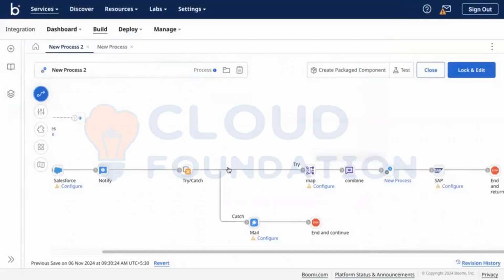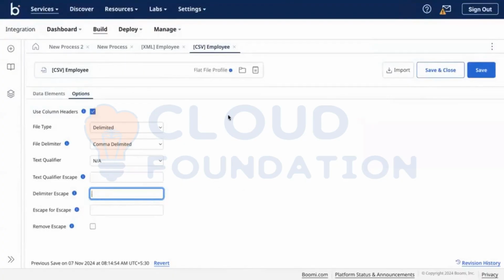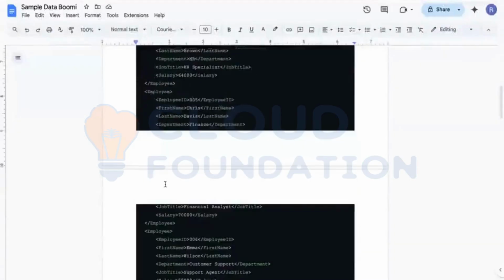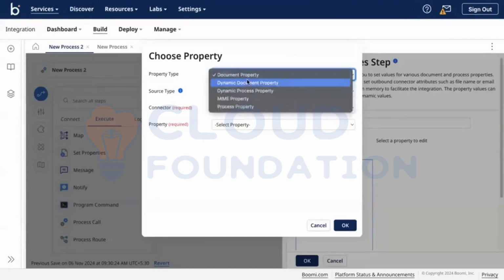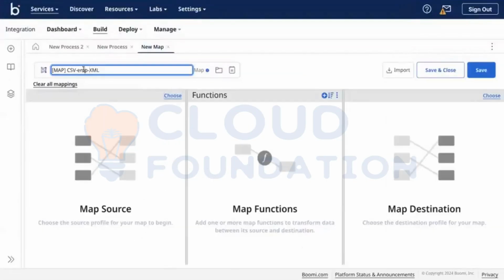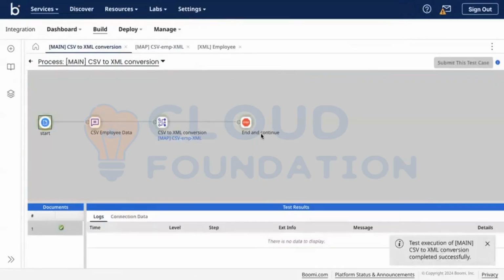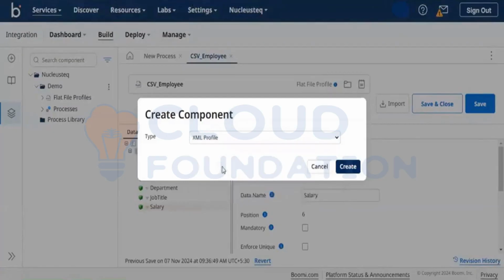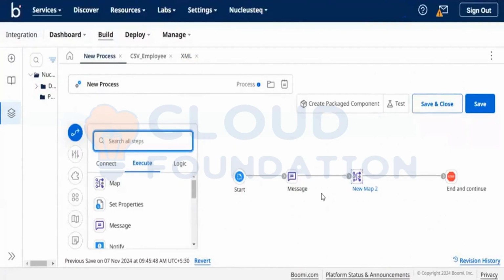Types of Data Profiles in Boomi | Boomi online training | CloudFoundation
🎉 Ready to Master Data Profiles in Boomi? 🎉
Whether you're a beginner or brushing up your skills, this video is your go-to guide on Types of Data Profiles in Boomi — a core concept in any Boomi integration! 🧠💼

✅ 🧾 What Are Data Profiles in Boomi? – Understand the foundation of handling structured data within the platform 🔍📊
✅ 📂 Different Profile Types – XML, JSON, Flat File, EDI, Database, and more 📄🔗
✅ 🔄 How Each Profile Works – Learn the differences, use-cases, and best practices for each 📘⚙️
✅ 🛠️ Creating and Configuring Profiles – Step-by-step walkthrough on setting up data profiles efficiently 🚀💡

📚 CloudFoundation offers complete Boomi training with hands-on projects, real-time labs, and certification preparation!

🔥 Take Your Integration Skills to the Next Level 🔥

Explore More:

Boomi data mapping
Boomi flat file profile
Boomi JSON integration
Boomi XML tutorial
Boomi data structure
creating data profiles in Boomi
CloudFoundation Boomi
Boomi course online
Boomi profile management
Boomi EDI structure
how data is processed in Boomi
Boomi beginner tutorials
Boomi hands-on examples
data transformation in Boomi
iPaaS integration tools
Boomi online certification